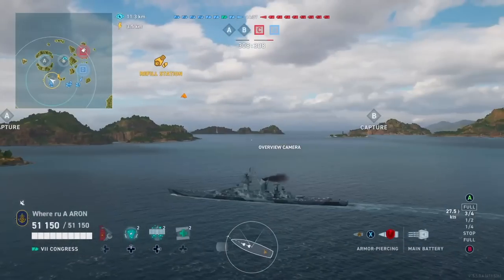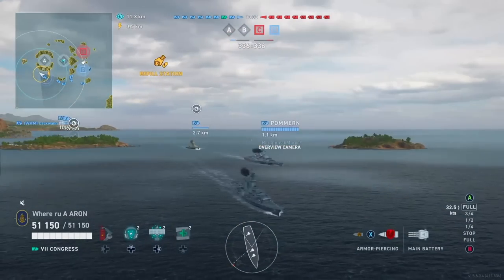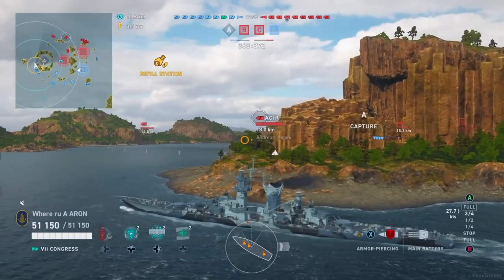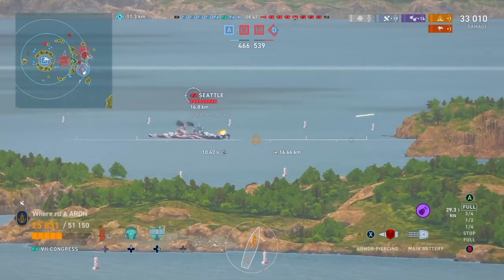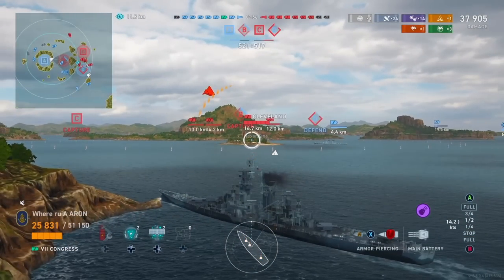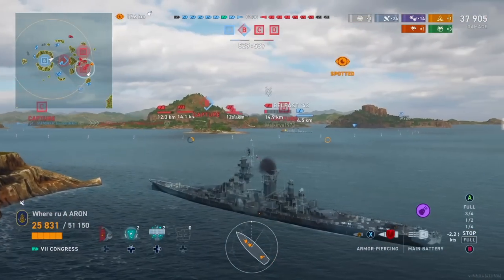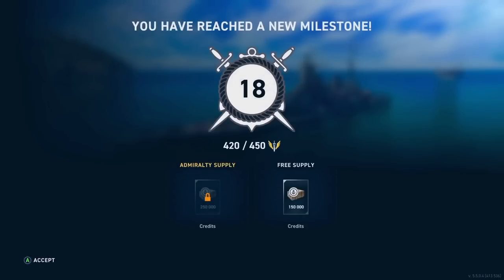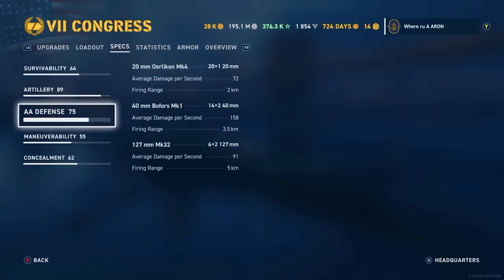USS Congress first look - 77% of an Alaska